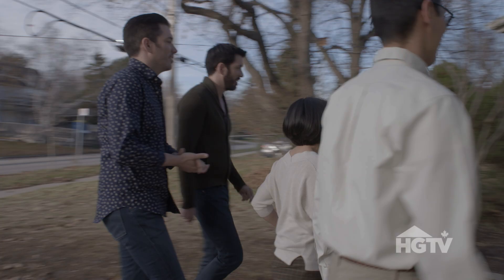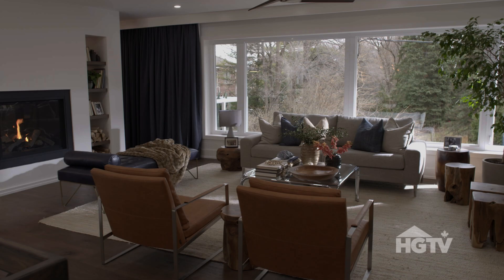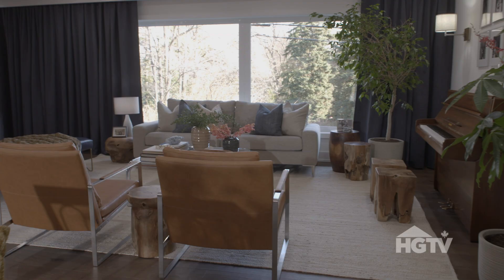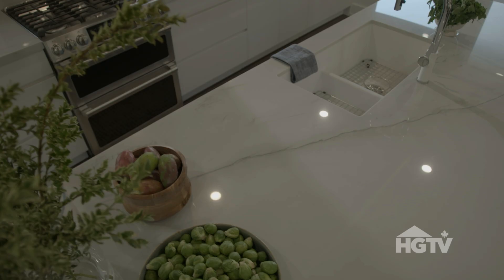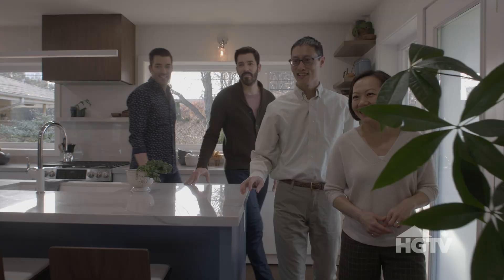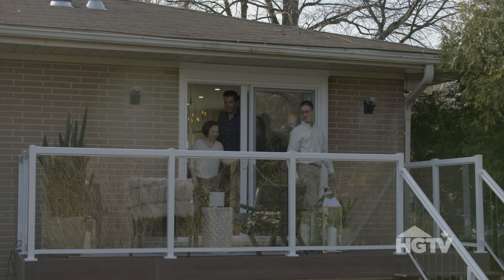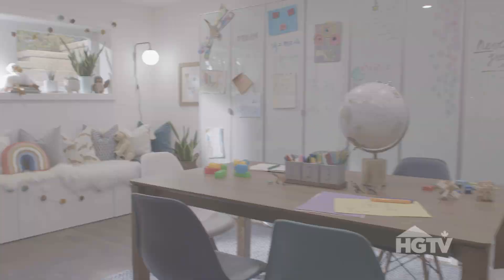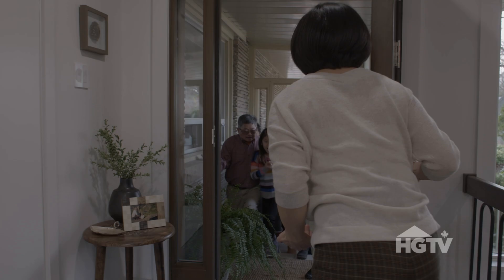Property Brothers: Forever Home | Binh and Ramon Reveal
When Binh and Ramon found a vintage 1950’s house for sale on a street surrounded by trees, with a beautiful view onto the backyard, they fell so madly in love that they put all the money they had into buying it. Despite not having enough funds left over for furniture they made it into a wonderful home for their children, and a gathering place for extended family, friends and neighbors. But the dated layout prevents everyone from being in the same place. After 20 years of making do they know it’s time to take the home into the future for their growing family of five. Jonathan and Drew step in to completely revamp the layout and give the entry, main living room, dining room, kitchen and basement the fantastic makeover this family needs to create another 20 years of memories.

Drew and Jonathan Scott are on a mission to turn families’ ordinary houses into their lifelong dream homes in the new series Property Brothers: Forever Home. The brothers help families whose current property needs a complete makeover in order to make it their forever home. To unlock a home’s full potential, Jonathan and Drew will focus on overhauling several key spaces to suit the families’ needs and wishes.

In each episode, Drew will take the homeowners on a tour of nearby renovated homes to learn about the features they love and which ones they can live without. With this information and the homeowner’s budget in mind, Jonathan will bring the family’s design dreams to life using detailed 3D graphics. He will present the homeowners with two options that showcase different ways their house can be reimagined for different budgets. The stakes are high for everyone – for the couples, who must decide how their ideal home should look, and for Jonathan and Drew, who must deliver renovations that surpass the homeowners’ expectations.